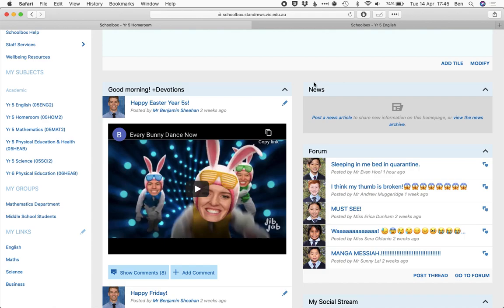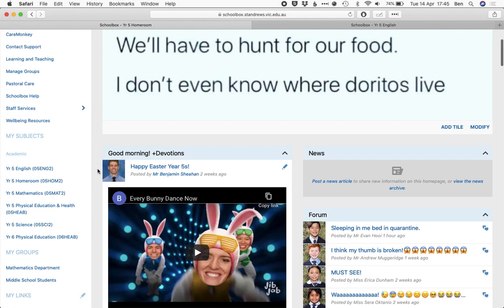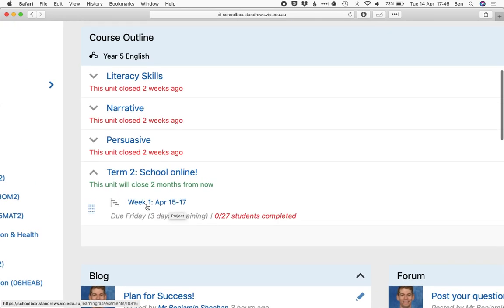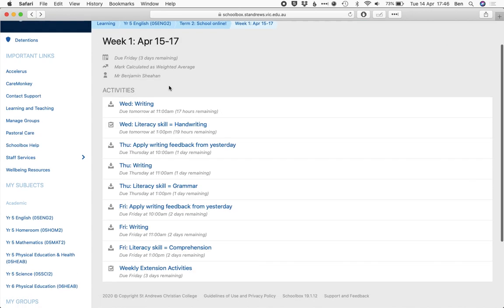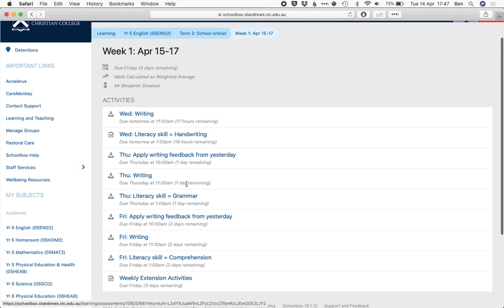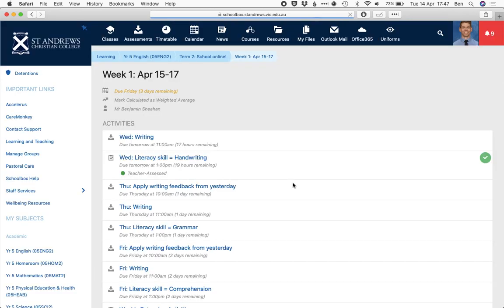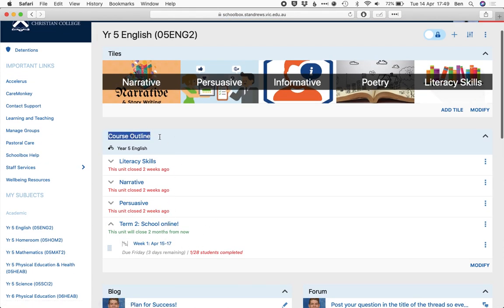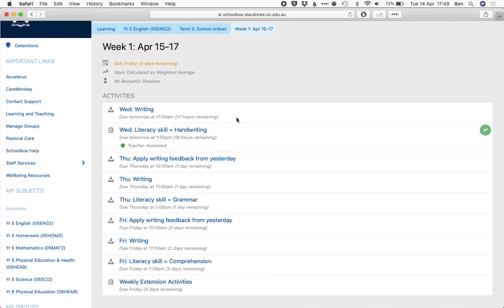Schoolbox for parents